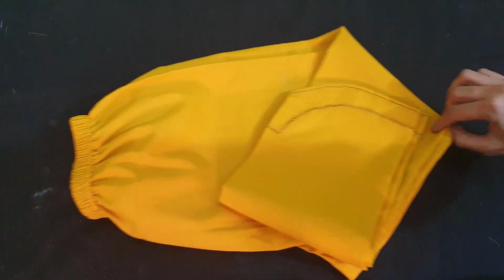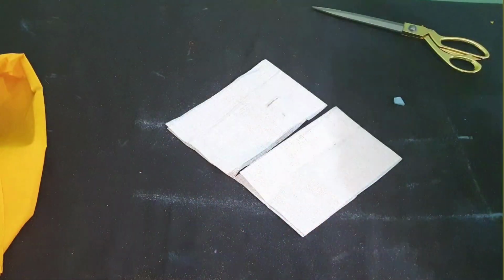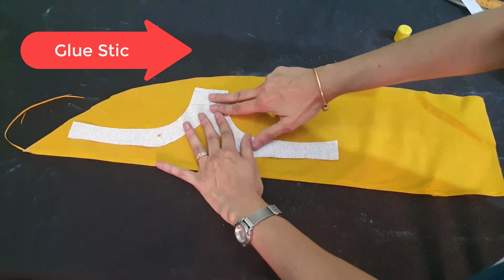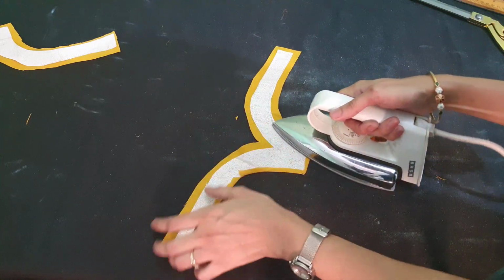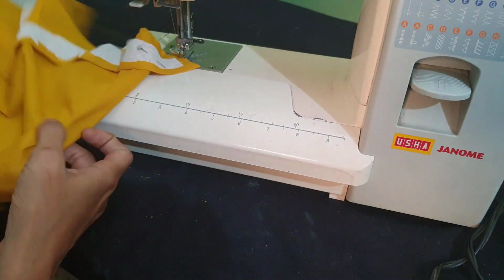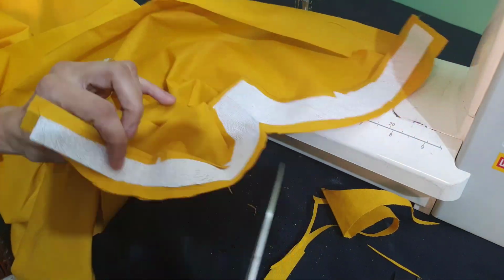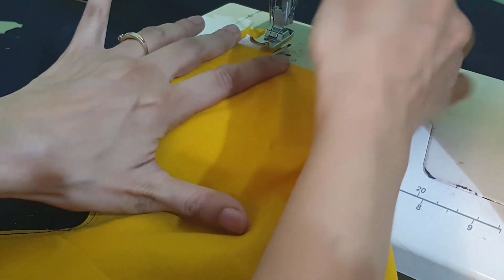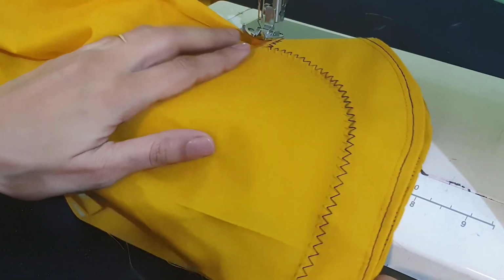New & Stylish Pants Design with Usha Janome Stitch Magic, Double Needle & Zig Zag | Stitching Mall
Learn Stylish Pant bottom Design with Usha Janome Stitch Magic, Double Needle & Zig Zag
📒 Topic Covered 📒
How to cut fusing / bukram/interfacing for sturdy pant bottom design.
How to sew designer straight pant bottoms.
How to make double needle or twin needle designing on this straight pant bottom.
How to do zig zag stitch designing.

📒 Sewing Machines I Use 📒

1️⃣ Usha Janome Stitch Magic Sewing Machine

2️⃣ (Video) Learn All About Usha Janome and What It Does

3️⃣ Full Shuttle Umbrella Sewing Machine

Our mission here at Stitching Mall is to share tips and tools to help you Be Your Own Designer.

Here are the ways to pursue sewing as a productive hobby and a profitable business:

⚡️BOOK: Check out the practical and useful book Earn Money Sewing

⚡️GET SEWING SUPPLIES: Have fun with sewing and never worry about stitching material

⚡️LATEST FASHION TRENDS

QUESTION — Have a question about Stitching (Sewing), Sewing Machines, Tools, Equipment, Boutique Business, or Anything Else? Post in the comments section of this video!

to watch videos in English and Watch Videos in Hindi / Urdu

Stitching Mall Video Gear and Equipment Checklist:
About:
In this video Dimple Anand from Stitching Mall shares her sewing DIYs, tips and sewing machines. These tips are great for learning sewing and maintaining sewing machines.

1. Sewing Projects for Beginners DIY
6. Long Dress / Gown DIY
8. How to Make Pockets
10. Animal Print Party Frock
13. Reglan Sleeve,Cord Neck Top
14. Simple Kurti Cutting Stitching
19. Boy Half Sleeve Shirt with Collar
20. V-Neck Mandarin Collar Pleated Dress
22. Best Out of Waste
23. Sewing for Home Decor
24. Best Home Use Sewing Machine
25. Sewing Machine Repair at Home
29. Usha Janome Stitch Magic Demo